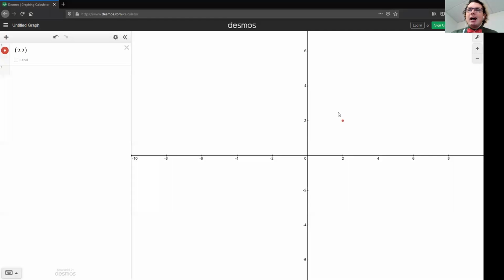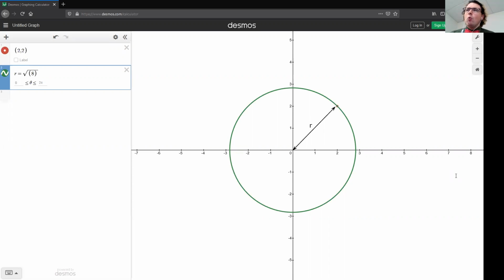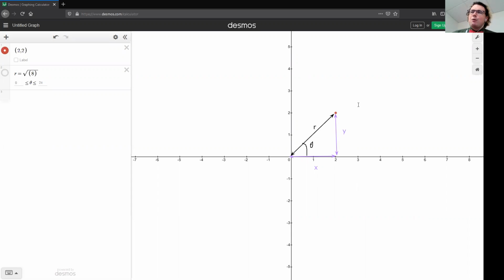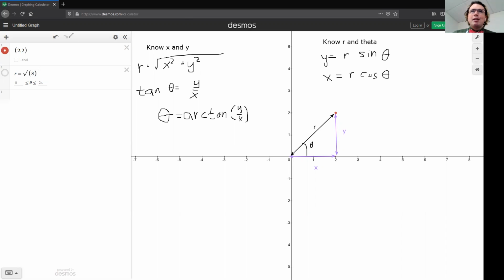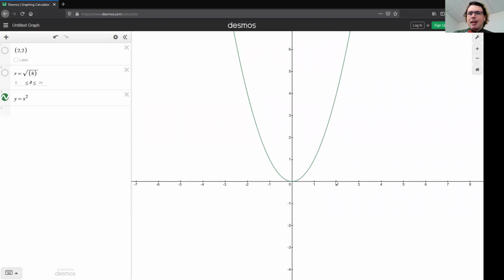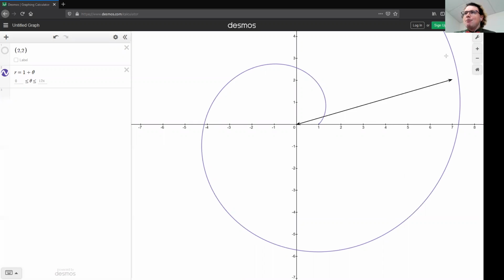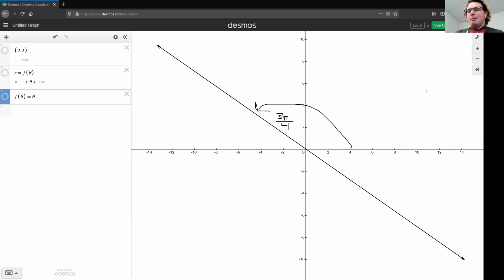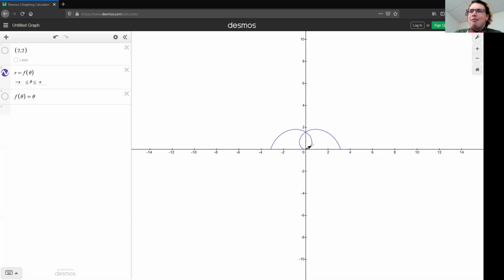MA 164 W14 M